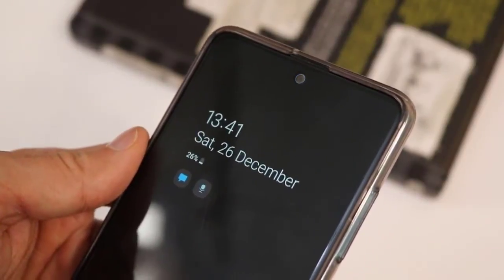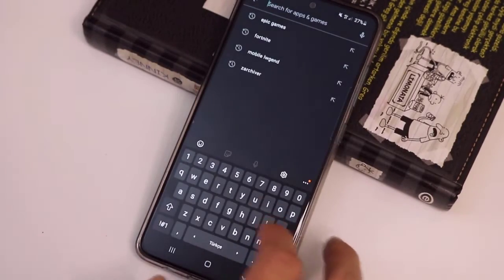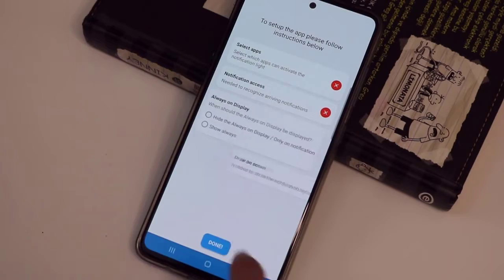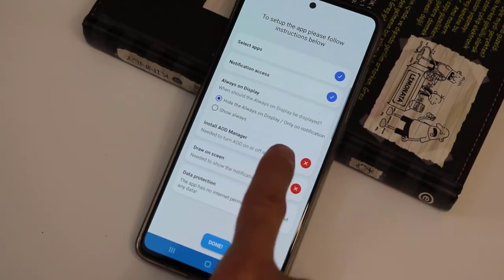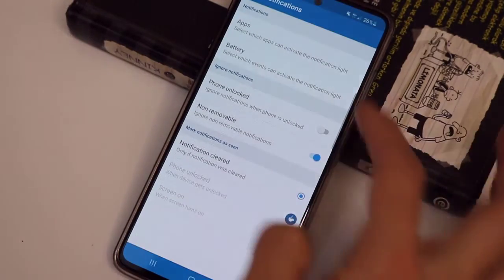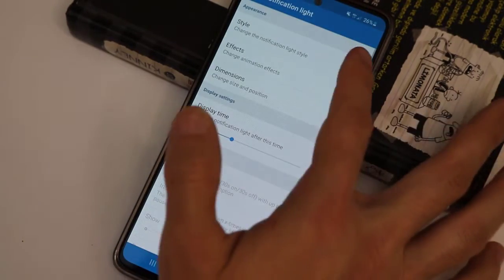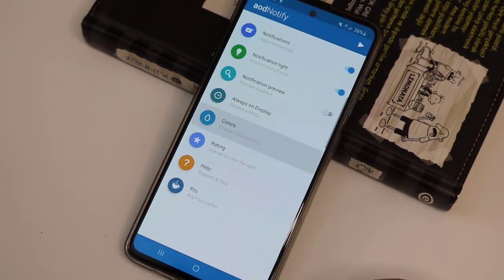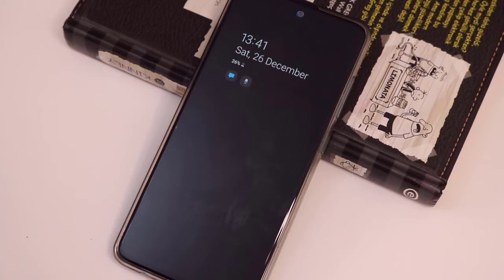How To Enable Led Notification Light Around Camera On Android Devies | Samsung Galaxy A51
How To Enable Led Notification Light Around Camera On Samsung Galaxy A51

please subscibe to my youtube channel for
share my videos with your friends

How To Create New Acount | Smurf Account Without Losing Resources On Mobile Legends Bang Bang 2021